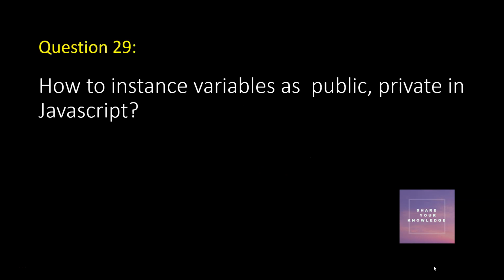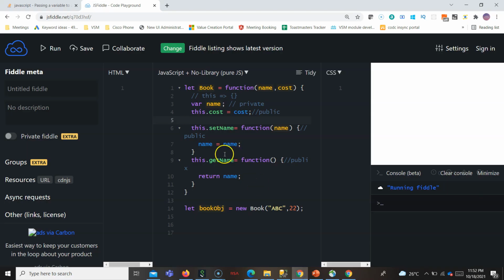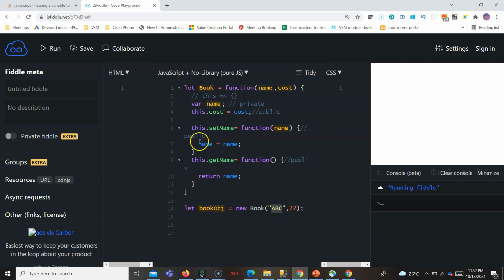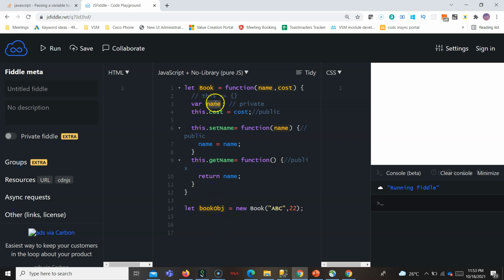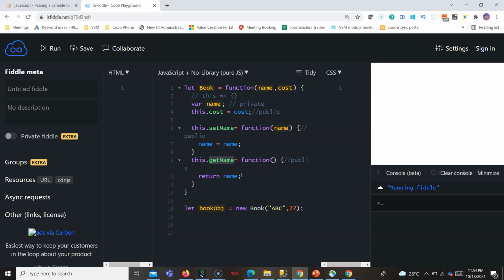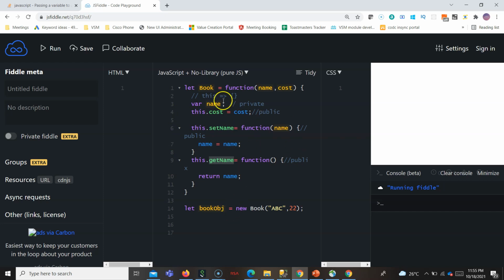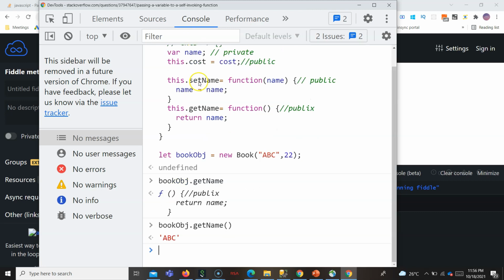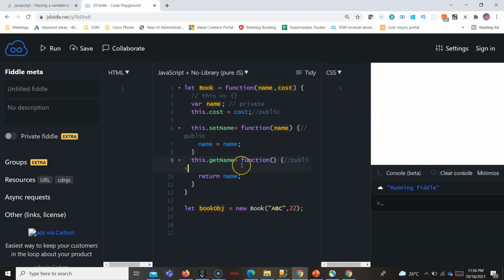How to create public, private in Javascript?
interview questions frontend everyday